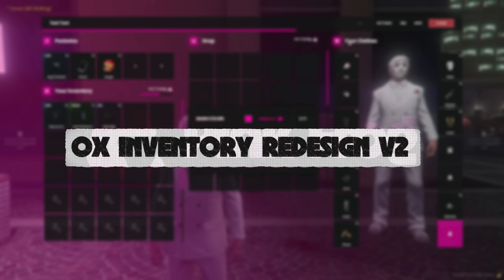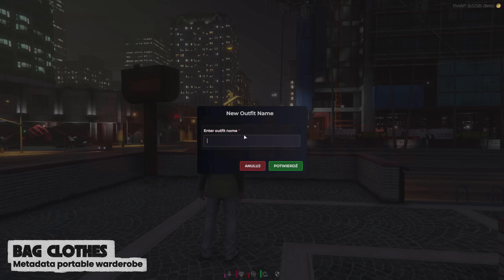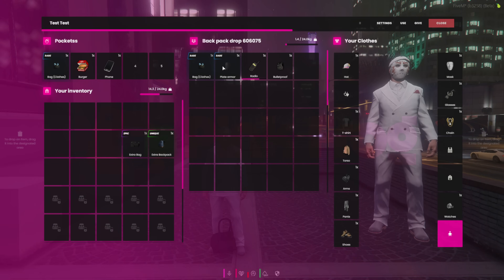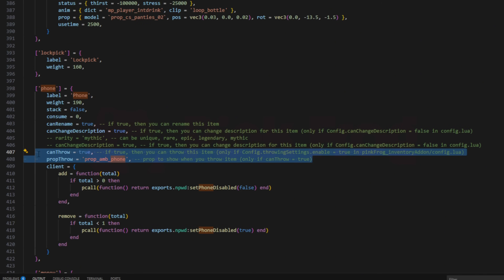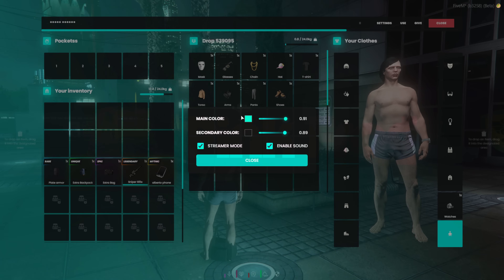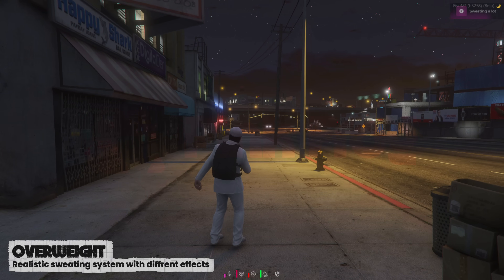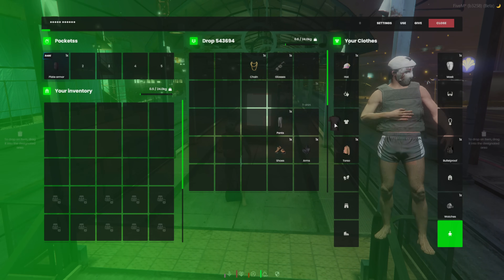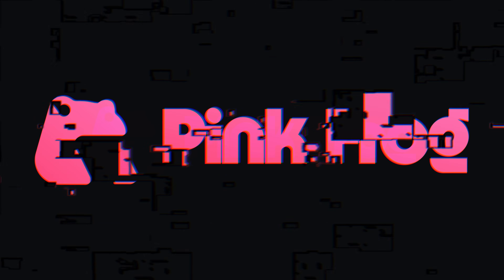FIVEM OX_INVENTORY REDESING v2 | RARITY, THROWING, BACKPACK SYSTEM, RENAME ITEM [ESX/QBCORE/QBOX]